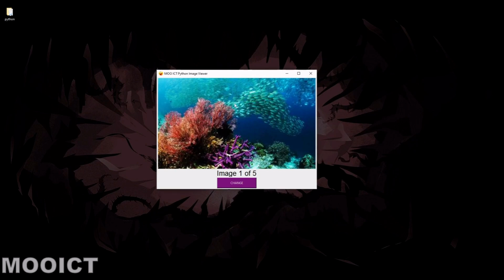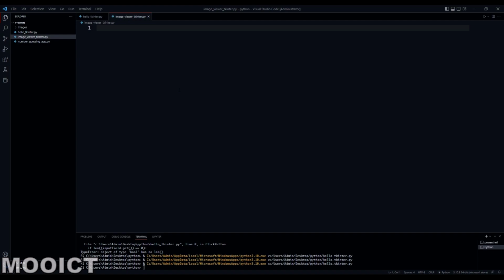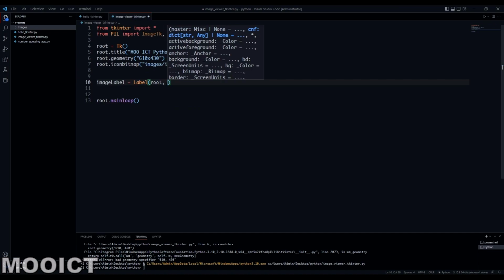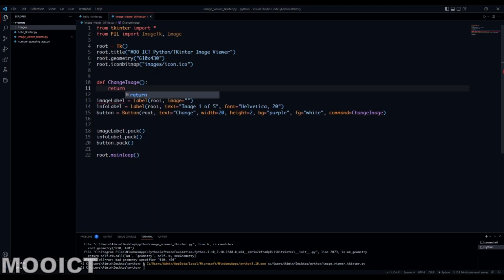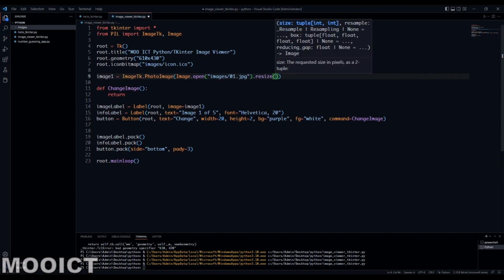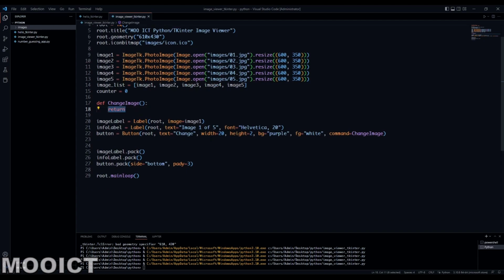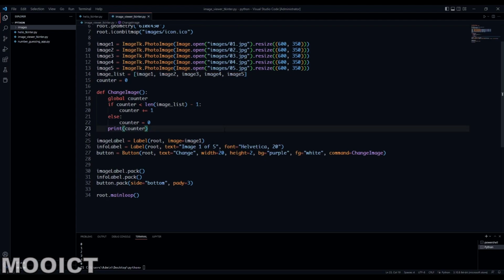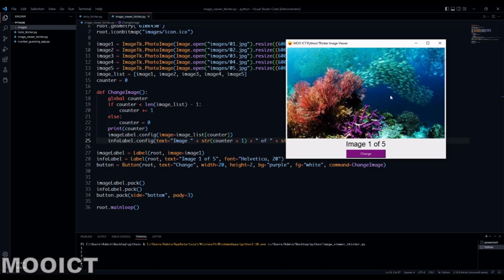Make a Image Gallery Project using Python and Tkinter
In this project we will be showing you how to make a simple image gallery using python and tkinter.

For this tutorial we will using the python image library or PIL. to install this library to your visual studio code please follow this detailed tutorial on the steps

Tkinter is already included with Python so we won't have to install it again.